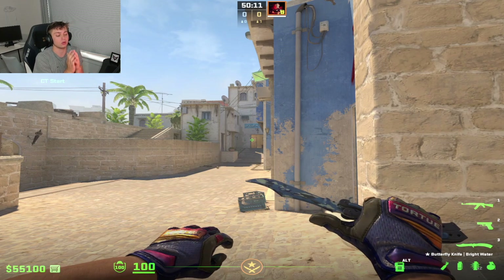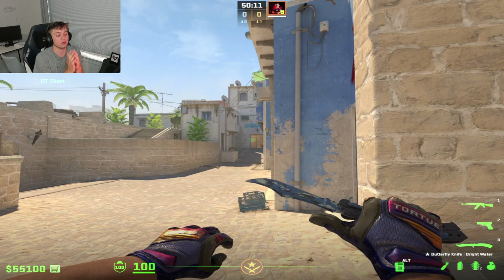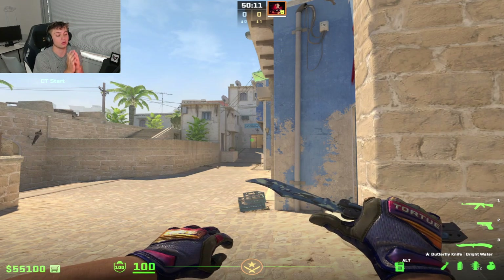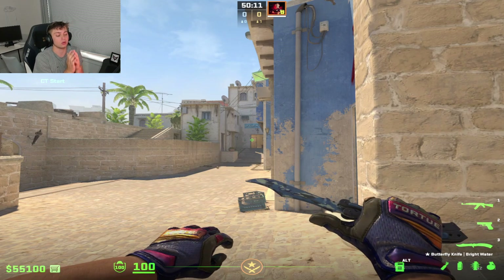CS2 Pro Explains the BEST Resolutions to use in 2024 (Native, 4:3, & MORE!)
Today I am going to teach you what resolutions you should be using in order to succeed inside of CS2!